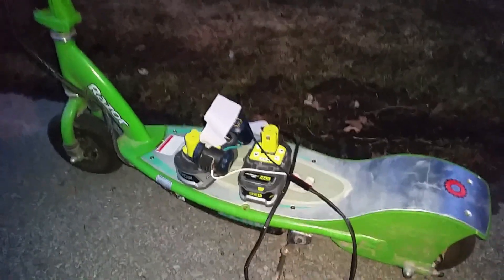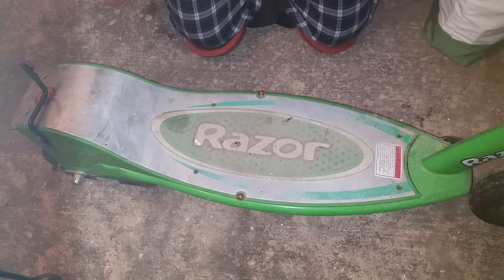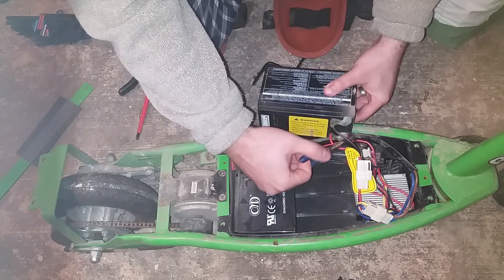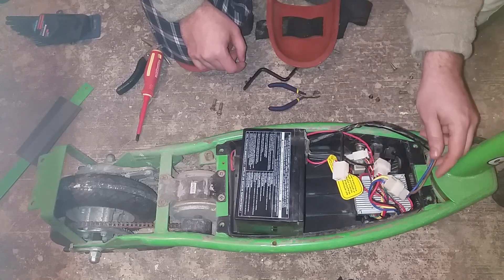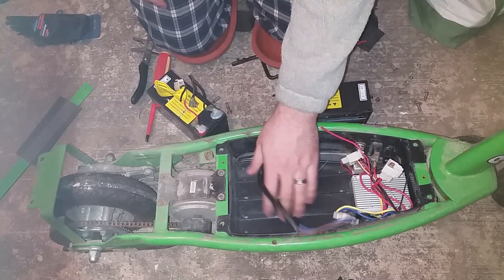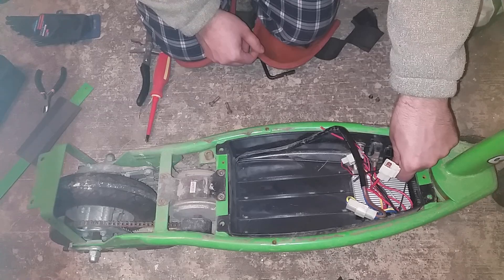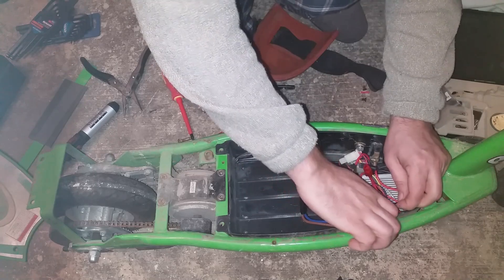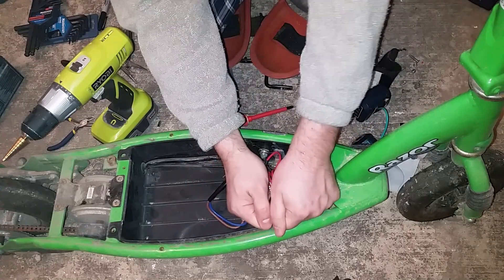Fix and supercharge a junk e-scooter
In this episode I'll show you how to take a broken (or working) electric scooter and convert it to a lithium system so it can go 50% faster for 3-4 times as long.

You can find more details on my instructables where there is information on how to make that battery harness I used.

As always, the materials used can be found on my Astore